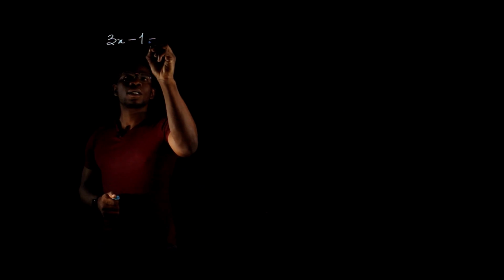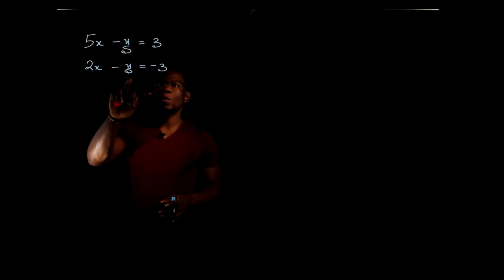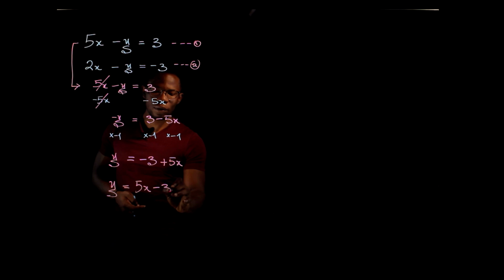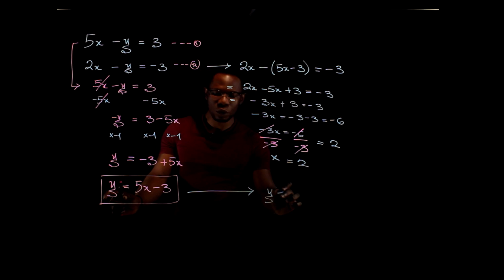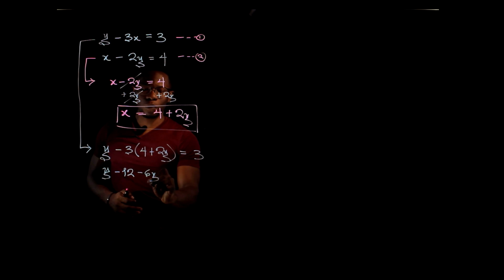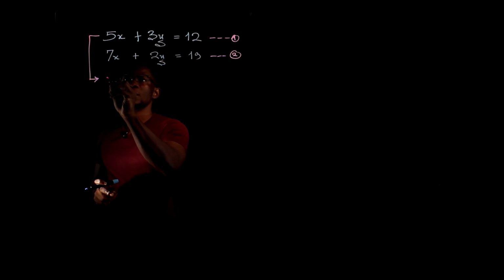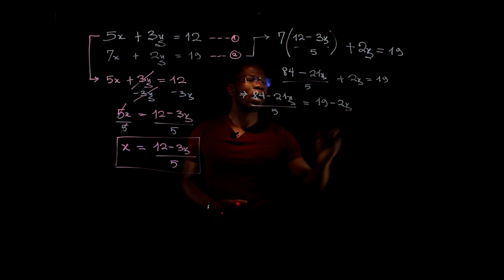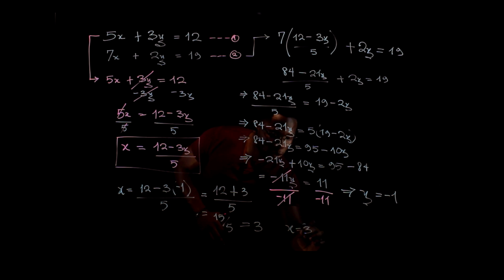SIMULTANEOUS EQUATIONS -Substitution Method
This video explains the need for simultaneous equations ad how to solve them using the substitution method with examples.

Examples: 02:14